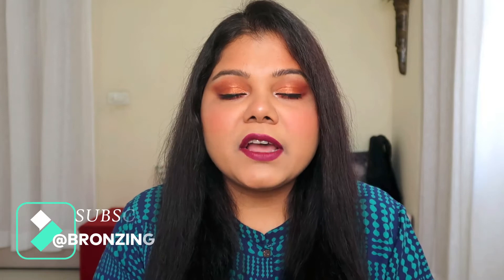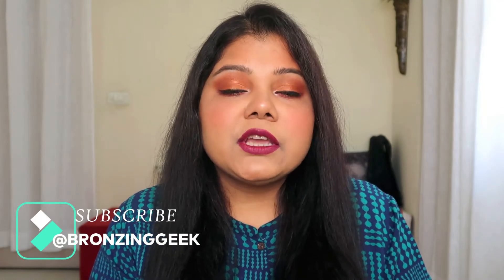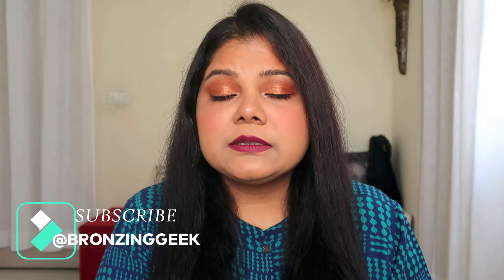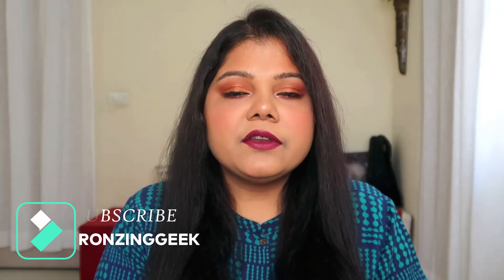BEST BLUSH OF 2020 I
Hellooo everyone

Watch the latest
15 Best & Worst of THE FACESHOP PRODUCTS 16 MIN REVIEW I 3 YEARS OF KOREAN SKINCARE

To save 30% on ur order on Colorbar website click on the mentioned
(1or 2 products 20% , 3 products 22% , 4 products 26% , 5 or more products 30%)

 (  DISCOUNT I Anjana10 )